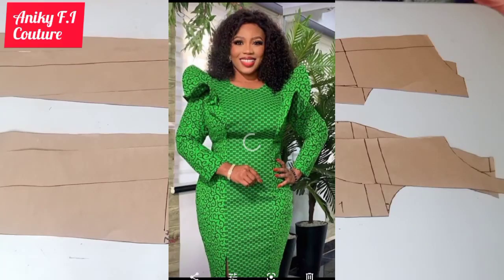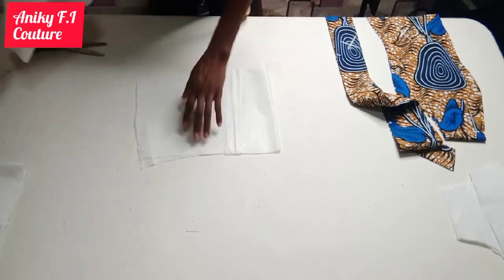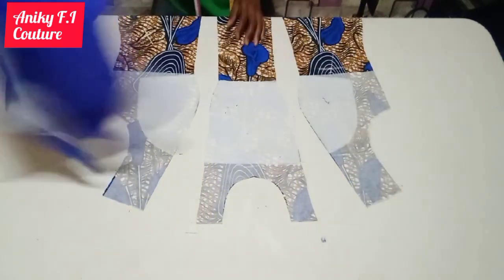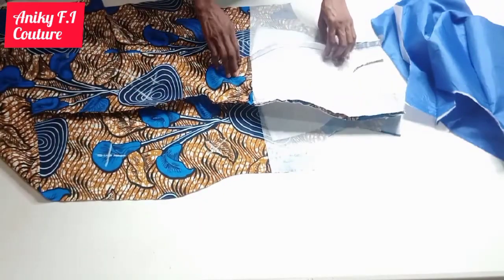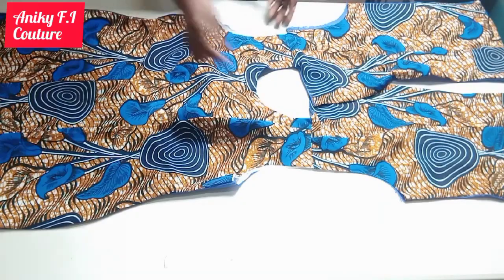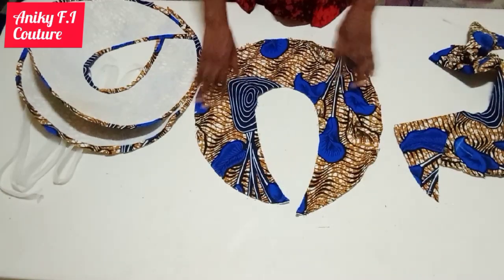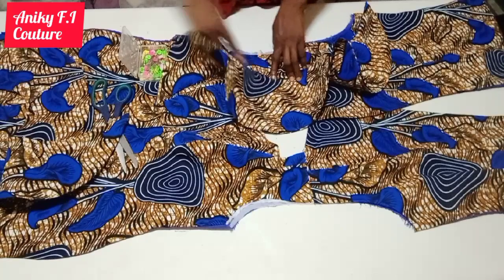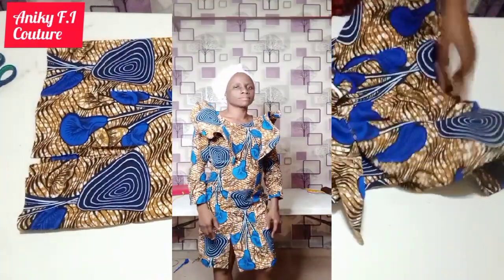How to Cut and Sew a Princess Dart Bustier Dress .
Learn how to cut and sew a princess dart bustier dress with shoulder flare and front slit.

9